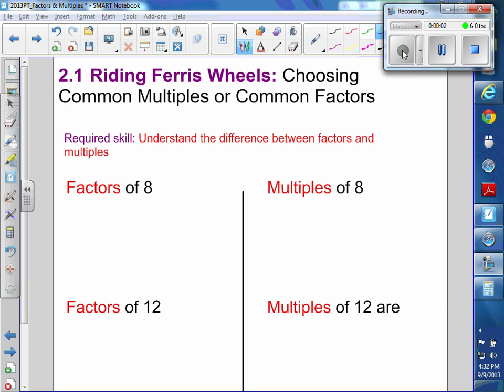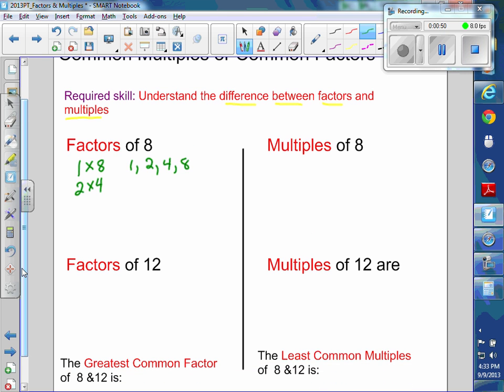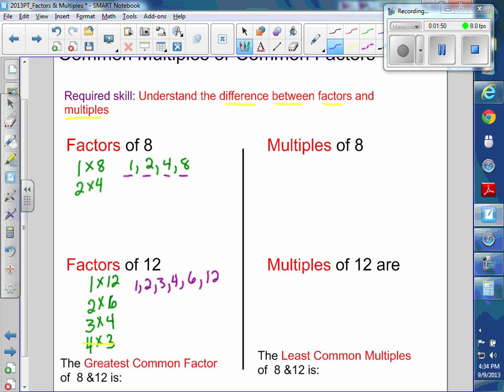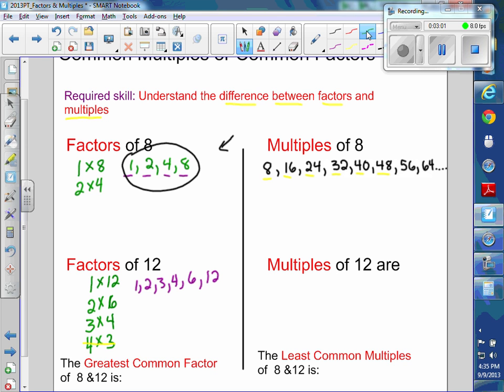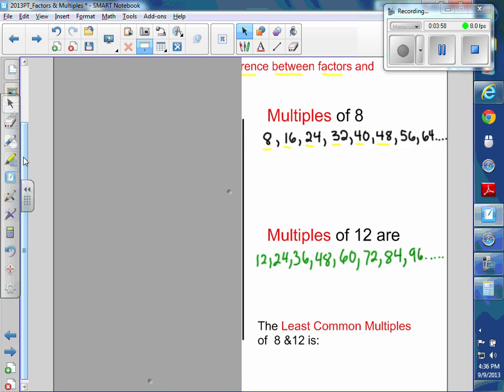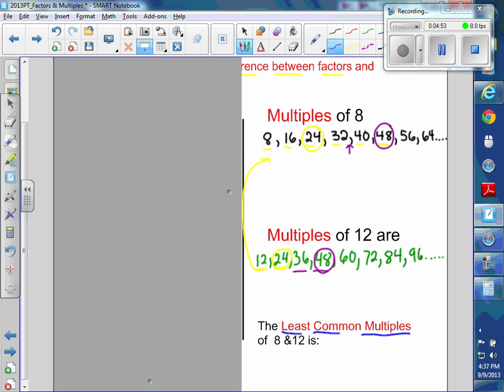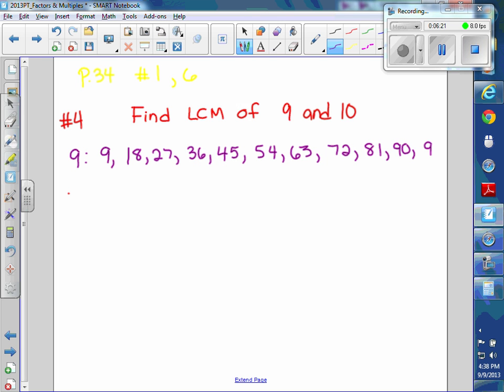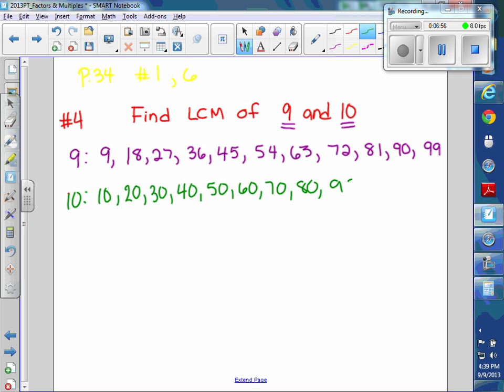Multiples & Least Common Multiples